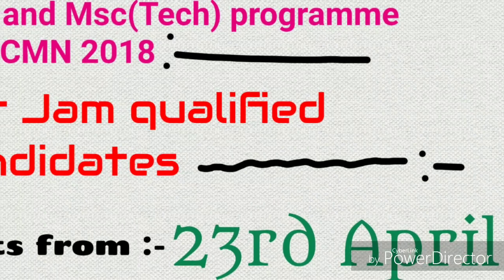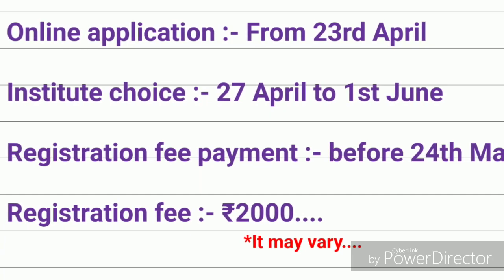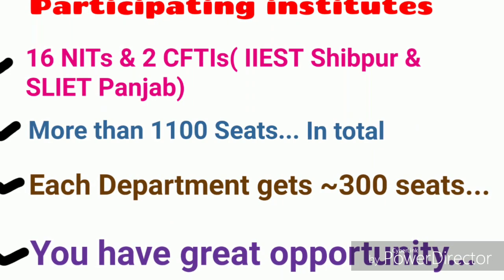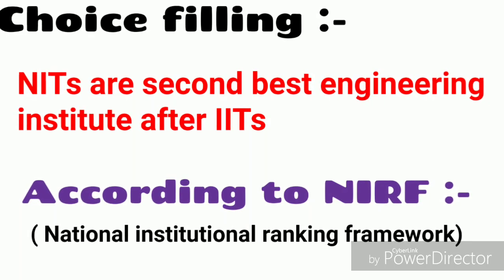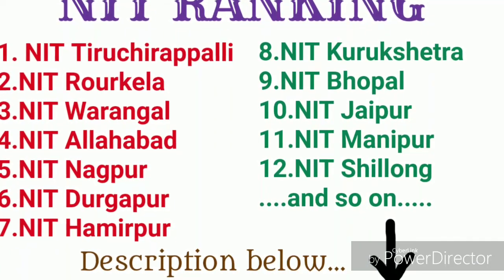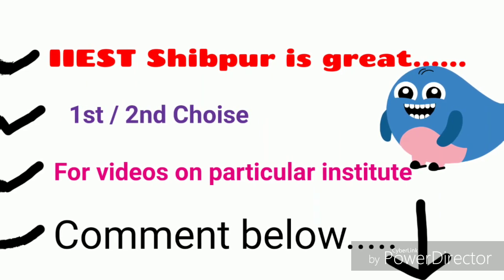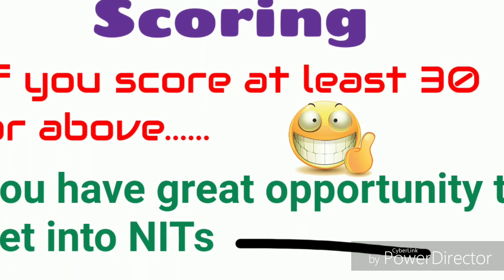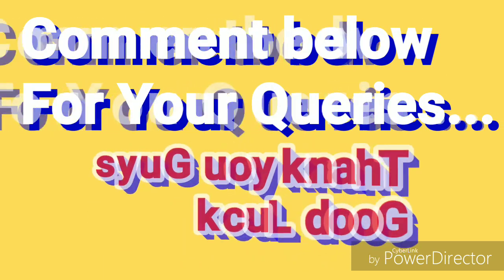CCMN 2018 STARTS ! /IIT JAM 2018/ NITs & CFTIs ADMISSION...